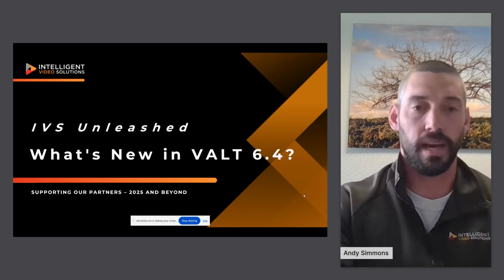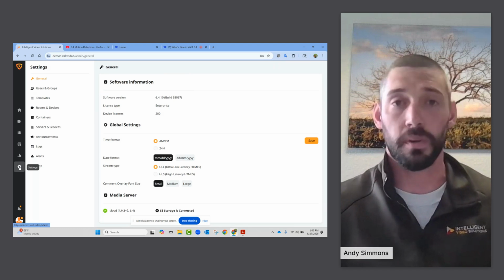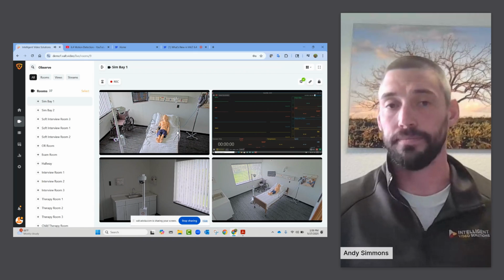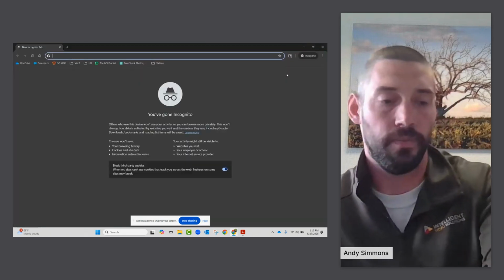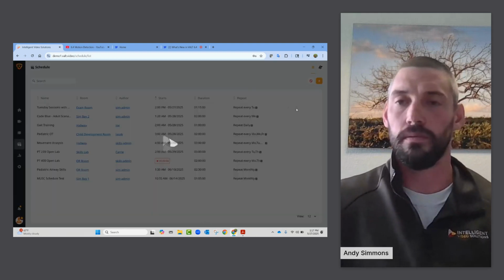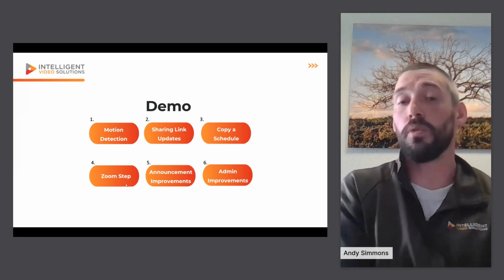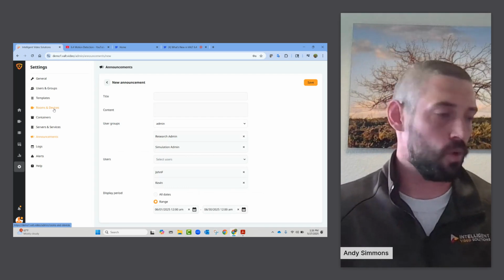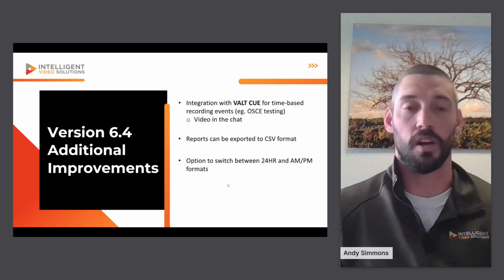What’s New in VALT 6.4: Key Features & Enhancements Explained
Join Andy Simmons, VALT Education Specialist at Intelligent Video Solutions (IVS), as he walks through the major updates introduced in VALT version 6.4. This in-depth webinar covers new features and enhancements designed to improve the usability, automation, and customization of the VALT video platform.

In this video, you’ll learn about:

Motion Detection: Automatically start and stop recordings based on room activity.

Sharing Link Enhancements: Let guests view comments and add markers during review.

Copy a Schedule: Quickly duplicate scheduled recordings for efficiency.

Zoom Step Settings: Adjust zoom sensitivity for PTZ camera controls.

Announcement Updates: Create and manage personalized, time-specific system announcements.

Admin Panel Improvements: Enhanced navigation, device management, and user interface options.

Stay up to date with the latest VALT features and find out how to upgrade to version 6.4 at no additional cost if you have an active support agreement.

To learn more or schedule your upgrade, contact your regional rep or visit the VALT customer Wiki through the help section of the platform.